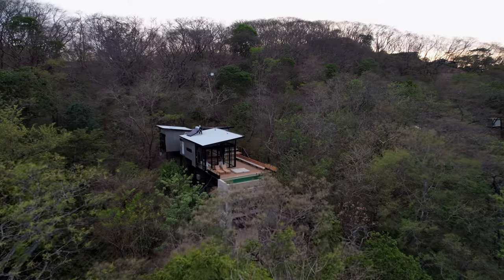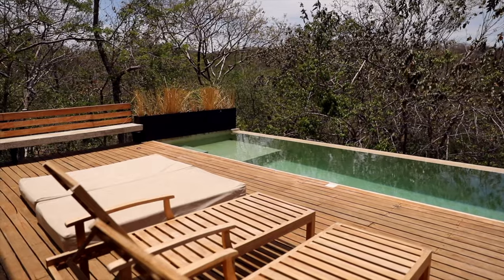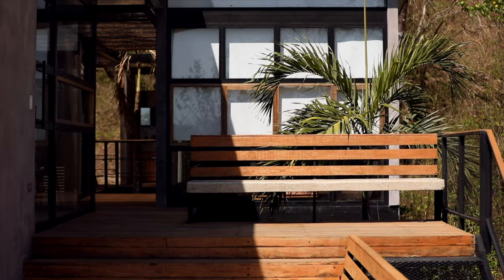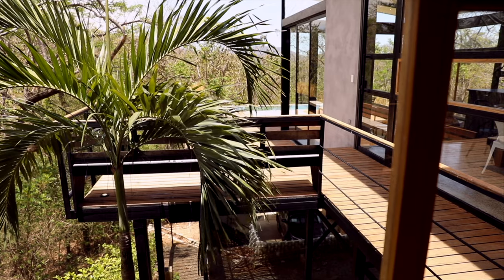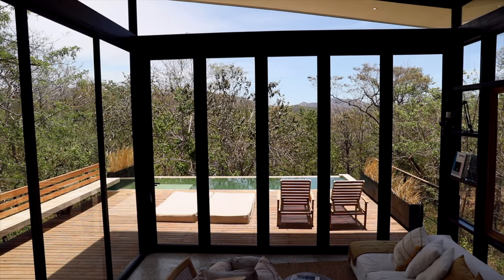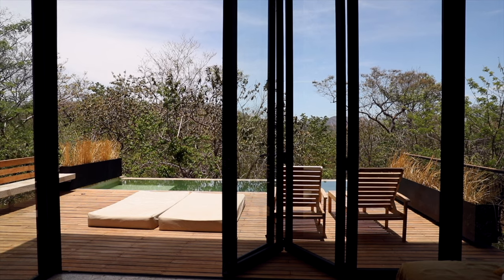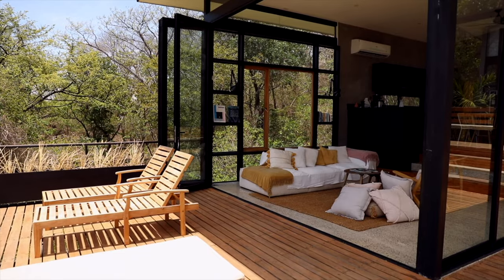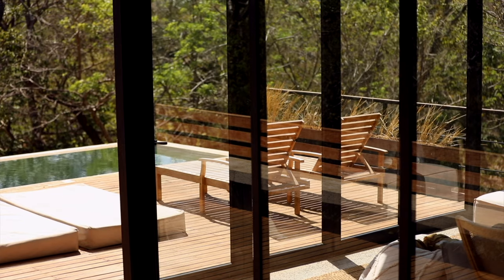Costa Rica Jungle AirBnb Tour | Blue Zone Costa Rica | ANNA CASEY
I stayed at The Ohhouse AirBnb in Costa Rica. It is ideal place to retreat, get creative and feel closer to the nature. This place is perfect for content creation. The light-filled minimalist house made of wood, concrete, metal and glass. It is built on stilts and merge with the branches and crowns of the surrounding trees at a height of seven meters. This place is designed so that the guests can not only look at the jungle, but feel like they are a part of it. For example, the glass front in the living area can be opened to combine the terrace, infinity pool and lounge into one large space. The deep connection with nature is reflected not only in the design, but also in the sustainability concept. The infinity pool contains salt water instead of chlorine.

0:00 Magda Butrym Swimsuit
MAGDA BUTRYM Halterneck bikini top
MAGDA BUTRYM Floral-appliqué triangle bikini top
MAGDA BUTRYM Bikini bottoms
MAGDA BUTRYM Twist-detail halterneck bikini top

0:35 Ohhouse Villa Tour

1:43 Honey Birdette Set
Alice + Olivia Harmony Mini Slipdress
HOUSE OF CB Rafa Satin Longline Corset Top

2:12 Louis Vuitton Cape Top
Atu Body Couture satin cape
Alice + Olivia Long-Sleeve Crystal-Trim Crop Blouse
JACQUEMUS La Jupe Notte midi skirt
Jimmy Choo Saeda 85 Pointed Toe Pumps
Jimmy Choo Saeda Pointed-Toe Pumps
JIMMY CHOO Bing 65 crystal-embellished croc-effect glossed-leather mules

2:27 Ohhouse Interior Features

2:55 Honey Birdette Faux Leather Dress
Revolve CULTNAKED Killa Faux Leather Dress
ALICE + OLIVIA Kelly Vegan Leather Mini Dress
Christian Louboutin Leather Logo Red Sole Slide Sandals

3:34 Jacquemus Outfit
Jacquemus wraparound cropped T-shirt
JACQUEMUS Biege Le Papier 'Le Chiquito Moyen' Bag

4:11 Nensi Dojaka Runway Dress
NENSI DOJAKA Cutout velvet and mesh minidress
JW PEI Women's Gabbi Ruched Hobo Handbag